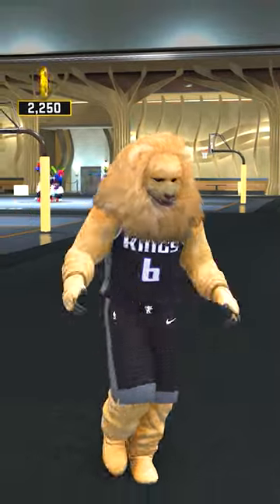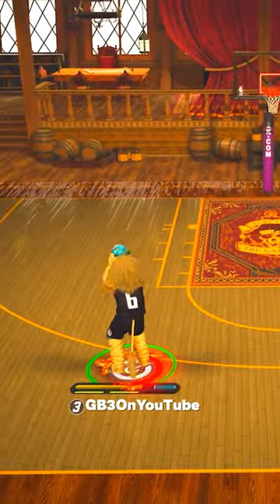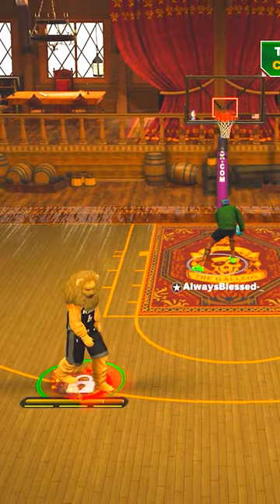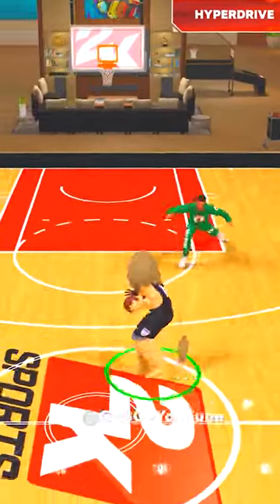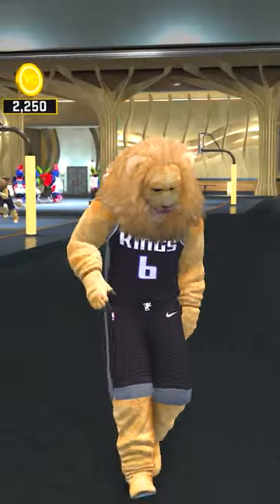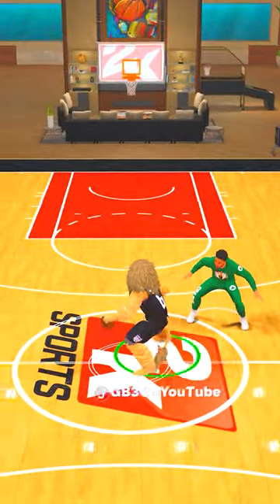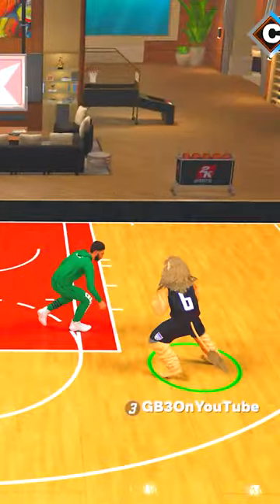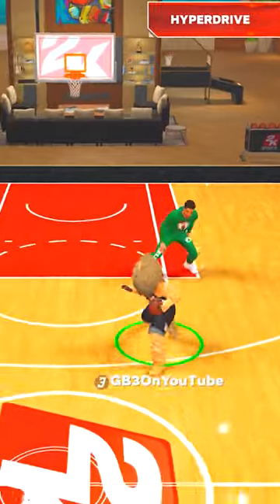How To Chad Slide🔥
Tags lol